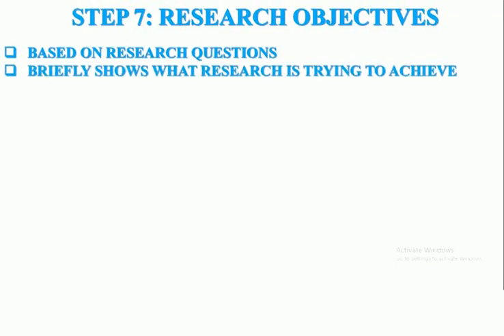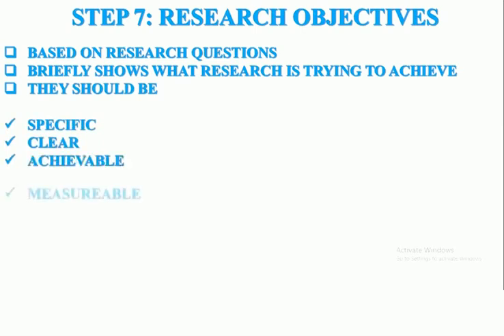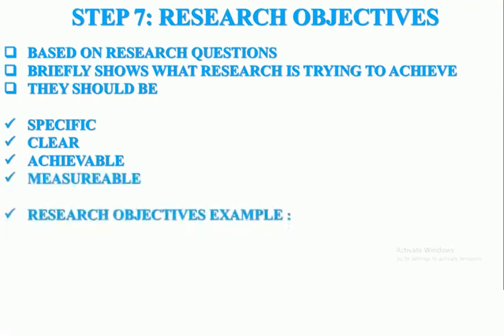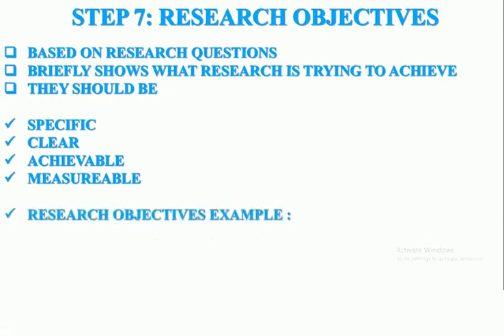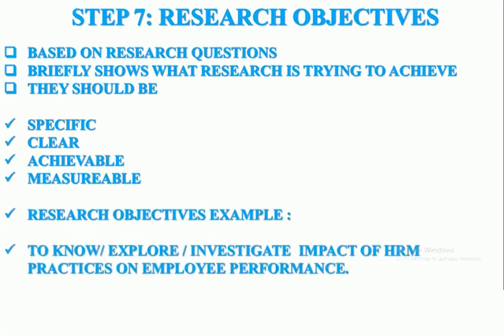Lecture no 7 l How to Write Research Objectives l How to Write Series By Murad Learners Academy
Lecture no 7 l How to Research Objectives l How to Write Series By Murad Learners Academy l Murad Learners Academy

In Murad Learners Academy You Will Learn:

Research
Different Subjects such as Accounting/Business Studies /HRM
Books
Useful Websites
Skills
& Much More!

Category : Education